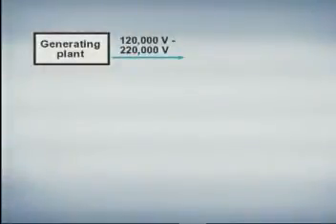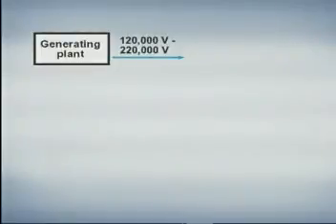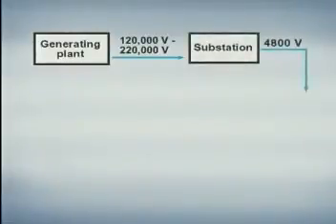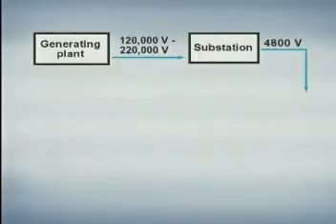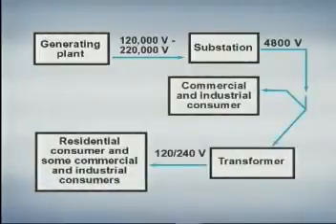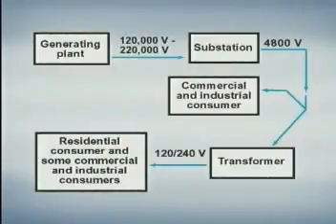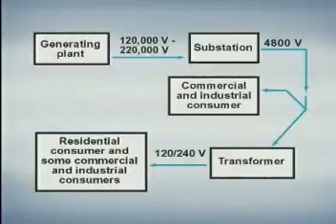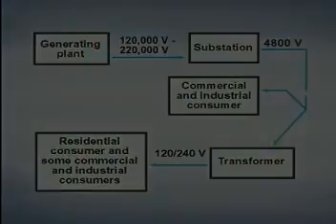Electricity for HVAC #2 0105